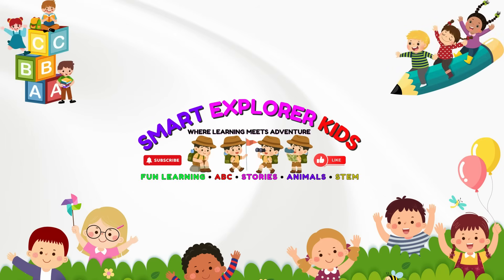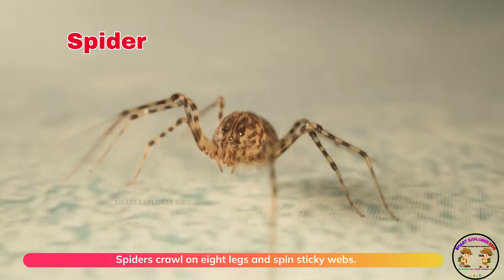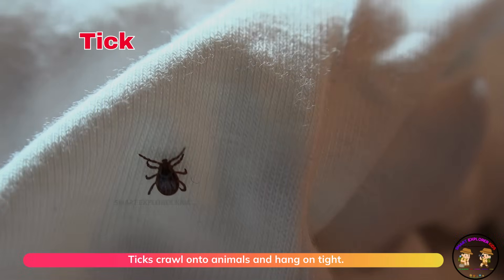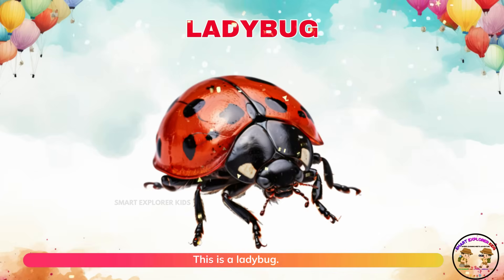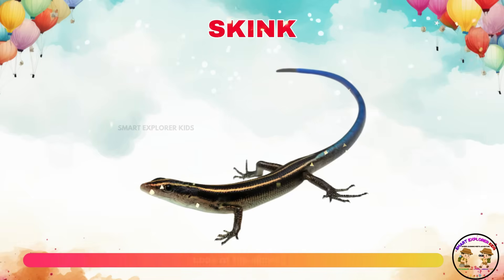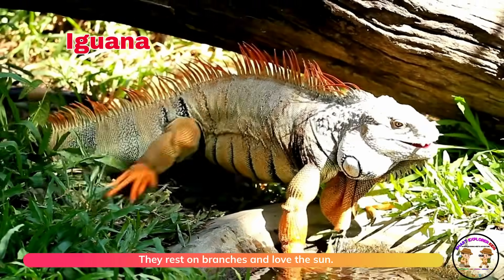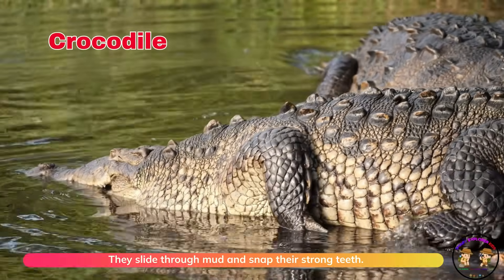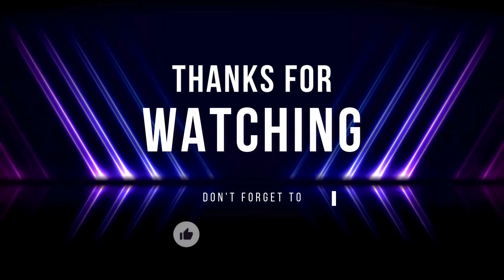Crawling and Reptile Animals for Kids 🐍 | Learn Animal Names with Sounds and pictures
Crawling & Reptile Animals | Types of Crawling Animals | Learn Reptile Names with Sounds | Animals for Kids

Welcome to Smart Explorer Kids, the fun way for children to learn in English about crawling creatures and reptiles. This educational video introduces many types of crawling and reptile animals with their names and real sounds for easy and fun learning.

See and hear snakes, lizards, geckos, iguanas, crocodiles, alligators, tortoises, turtles, chameleons, Komodo dragons, salamanders, newts, frogs, crabs, lobsters, snails, slugs, earthworms, scorpions, centipedes, millipedes, beetles, cockroaches, and spiders. Discover how these animals move, crawl, and adapt to their environments with exciting visuals.

Perfect for building STEM vocabulary, exploring crawling animals and reptiles with names and sounds, and making learning fun. Great for kids, preschoolers, and anyone curious about reptiles, bugs, and crawling creatures in nature.